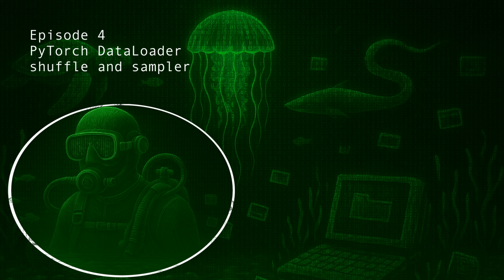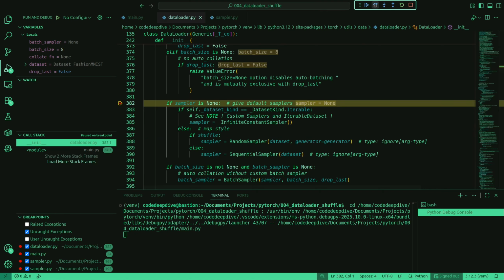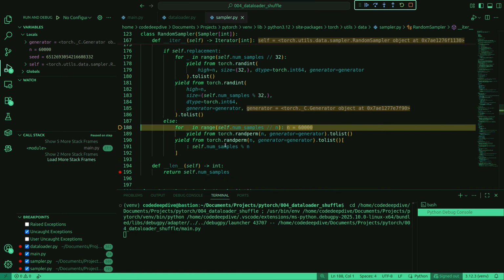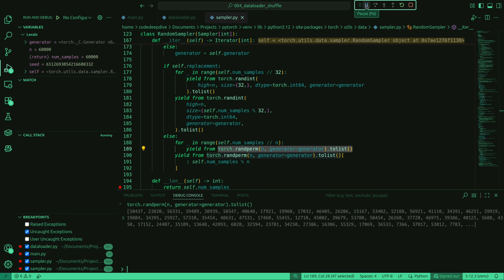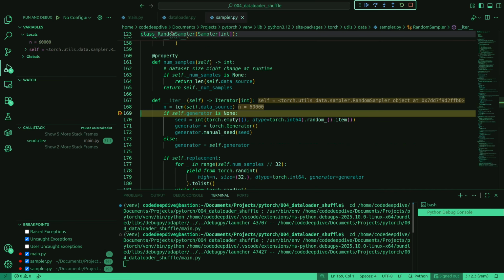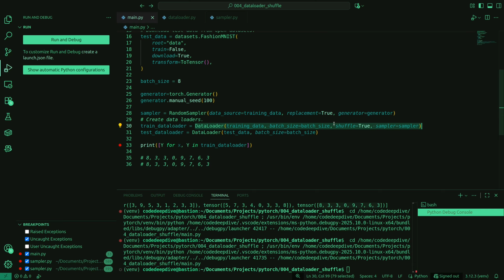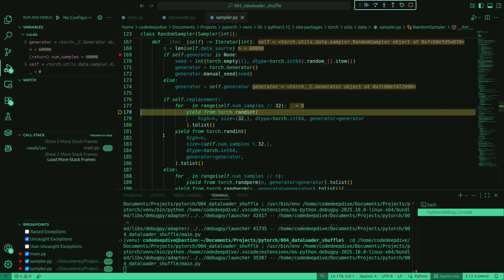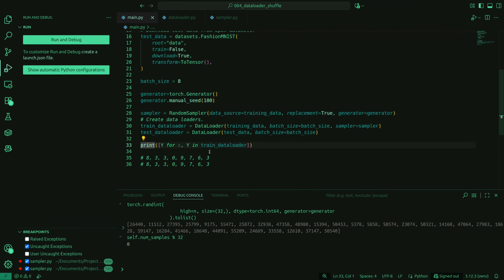Episode 4 - PyTorch DataLoader shuffle and sampling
**🎬 Welcome back to the deep‑dive series on PyTorch DataLoaders!**
In this episode we’ll crack the mystery behind shuffle flag and sampler.
If you just watched our first two videos – *DataLoader Design* and
*Iterating over Datasets* – you’re already comfortable with the basics.
Now we’ll dig into how PyTorch actually randomises your data, when you
should rely on `shuffle`, and when you’ll benefit from a random sampler.

## 🎯 Key Takeaways
- learn how `torch.utils.data.RandomSampler` works under the hood | Learn
how it achieves deterministic shuffling
- **`shuffle=True`** simply randomises the index order *once per epoch*
- **`RandomSampler`** gives you fine‑grained control (seeds, replacement,
weights)
- **Batch shuffling** vs. **global shuffling** – when you want truly
random mini‑batches, you need a sampler; `shuffle` is often enough for
most use‑cases.

Got a tricky sampling problem? Drop your questions or solutions in the
comments below.

- **Share** with your ML peers who might benefit.